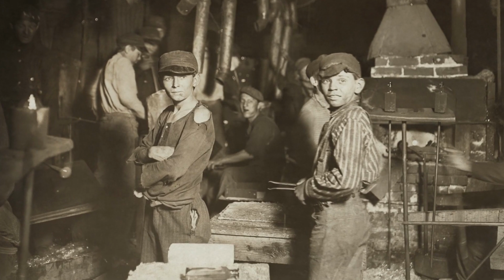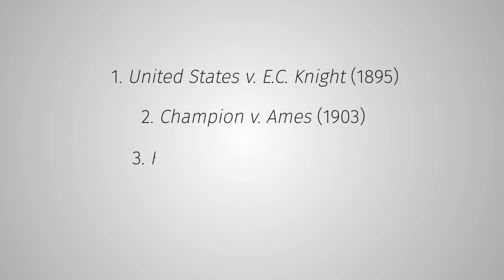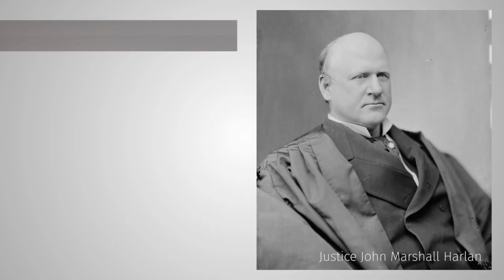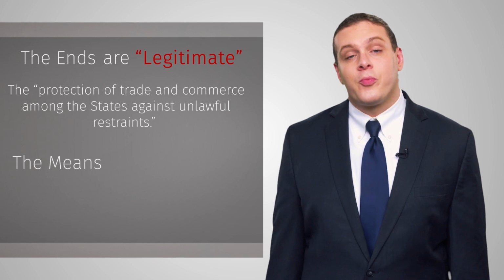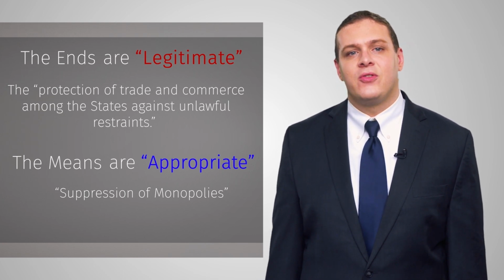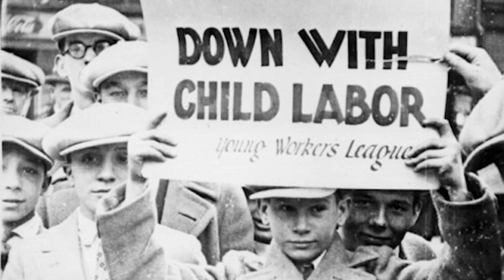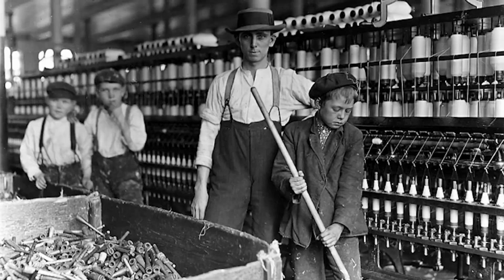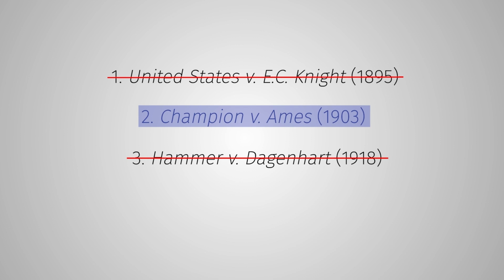⚖️ Enumerated Powers in the Progressive Era (1895-1918) | An Introduction to Constitutional Law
📘 Illustrated Hardcover
⚖️ U.S. v. E.C. Knight (1895)
🏛️ The Fuller Court
🗓️1/21/1895
➕ Fuller, Field, Gray, Brewer, Brown, Shiras, Jackson, White
➖Harlan

⚖️ Champion v. Ames (1901)
🏛️ The Fuller Court
🗓️2/23/1903
➕ Harlan, Brown, White, McKenna, Holmes
➖Fuller, Brewer, Shiras, Peckham

⚖️ Hammer v. Dagenhart (1918)
🏛️ The White Court
🗓️6/3/1918
➕ White, Day, McKenna, Holmes, Van Devanter, Pitney, McReynolds, Brandeis, Clarke